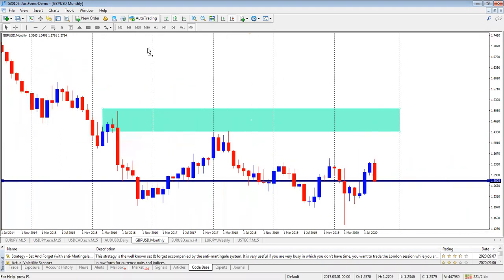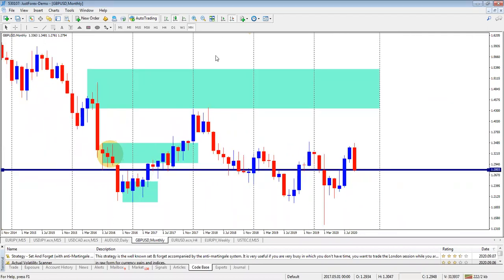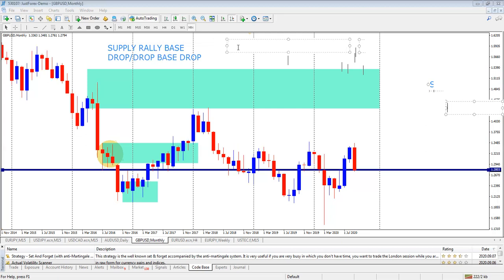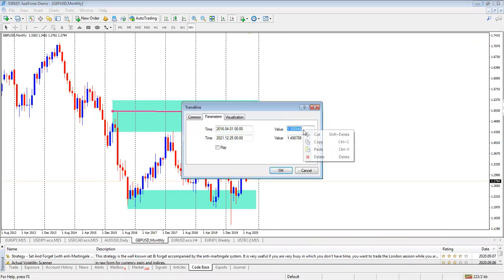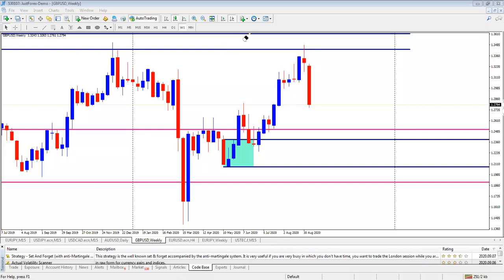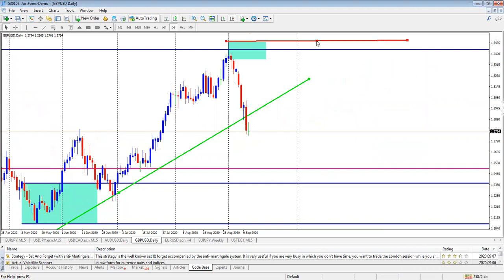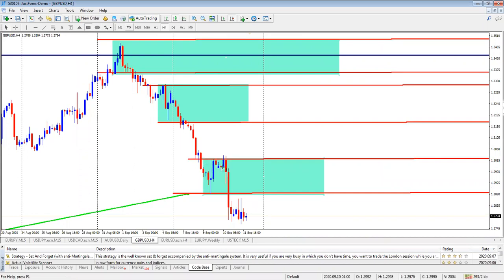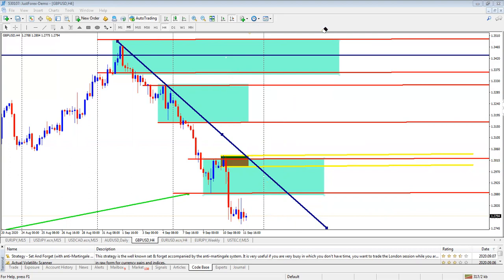Supply and Demand greatest live session video(Part 2)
This is part 2 of the Supply and Demand webinar where i start from basics of supply and demand in Forex trading as a strategy.
I go deeper and demonstrate how to draw and trade supply and demand with live examples including live
trading signal.